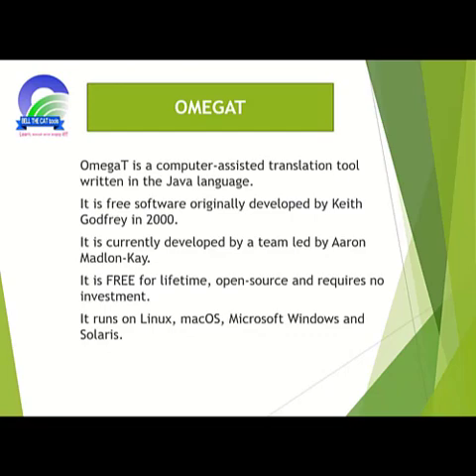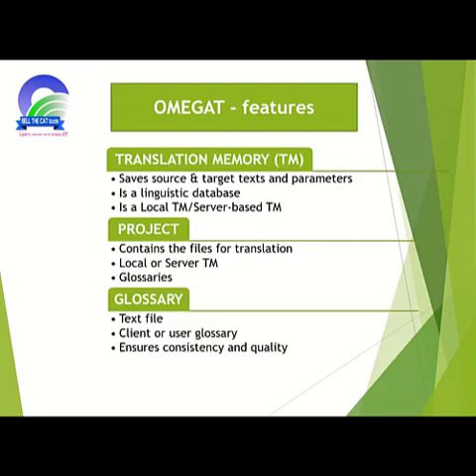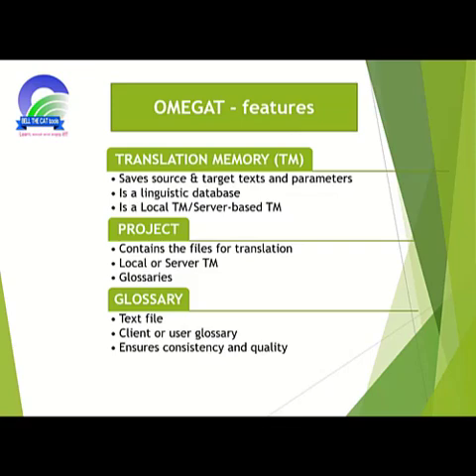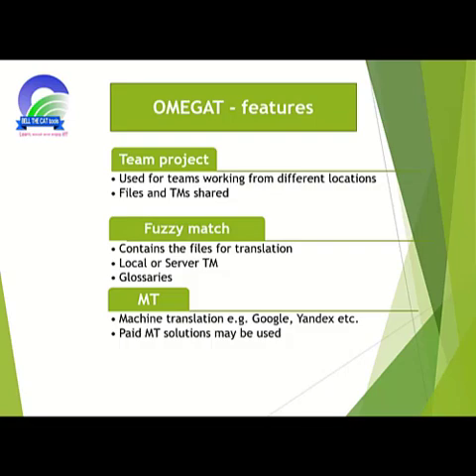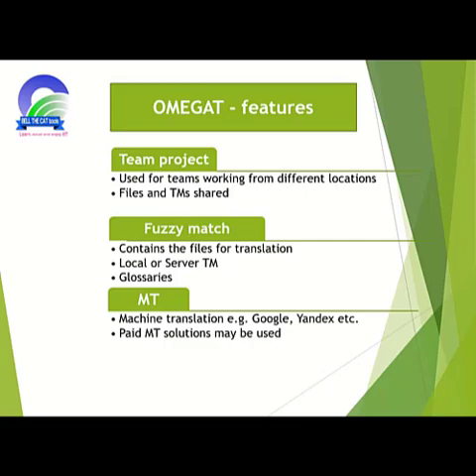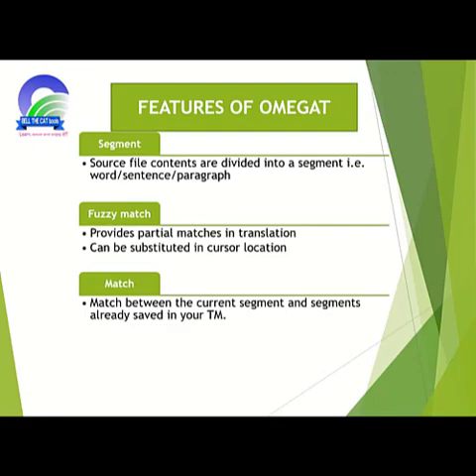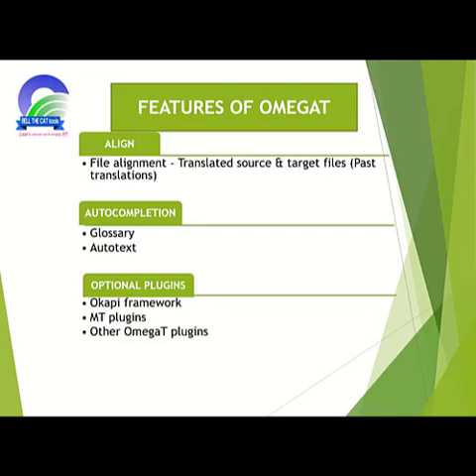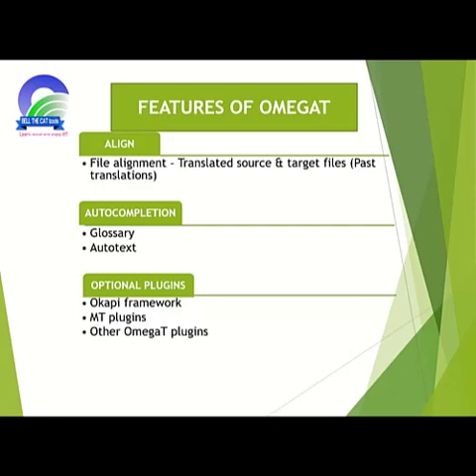OmegaT - features (theory)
OmegaT is a free CAT TOOL.
This video provides a theoretical description of almost all features of OmegaT software.
It will help you to get a brief idea of these features as it is theory video, while the practical demonstration of OmegaT project and glossary features are covered in other videos of this "OmegaT" playlist.